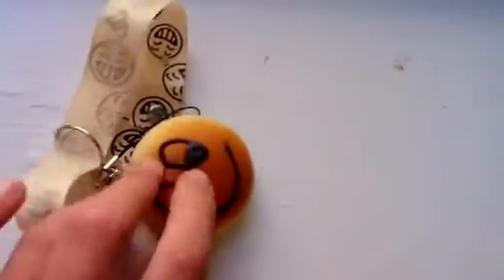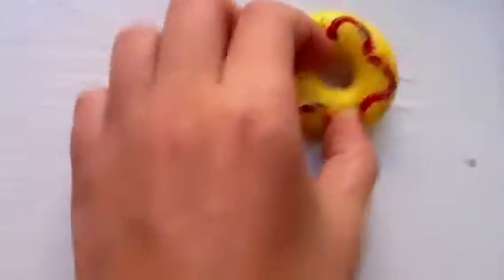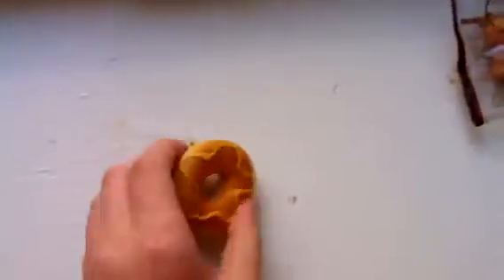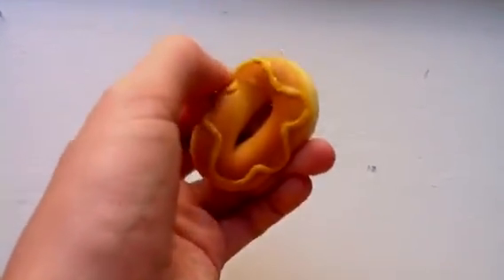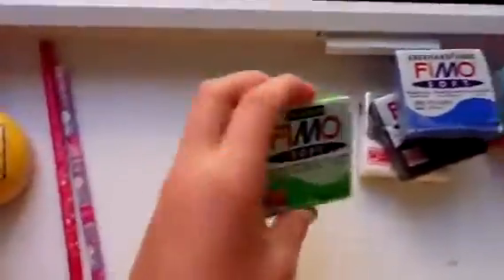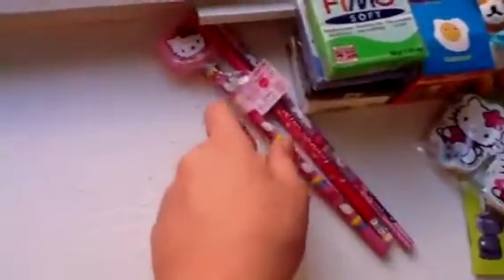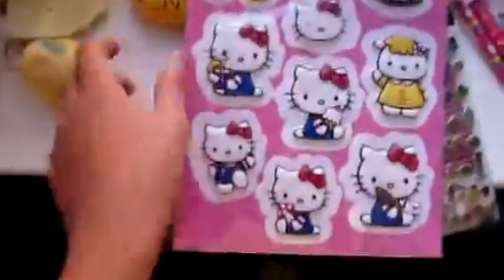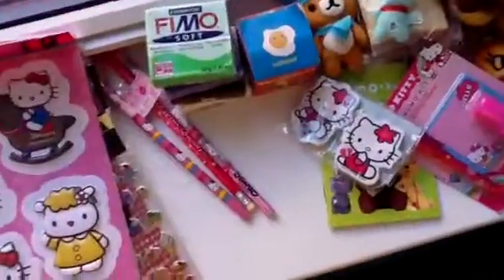Trade offer for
PuErToRiiCaNbArBii pm me